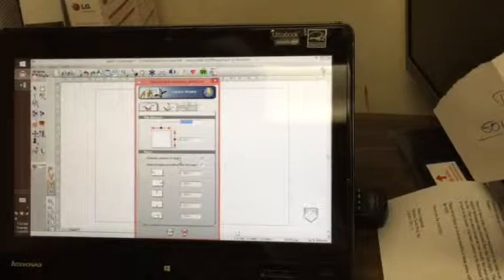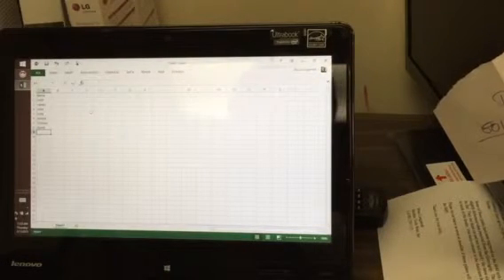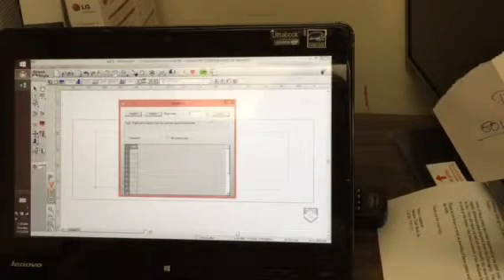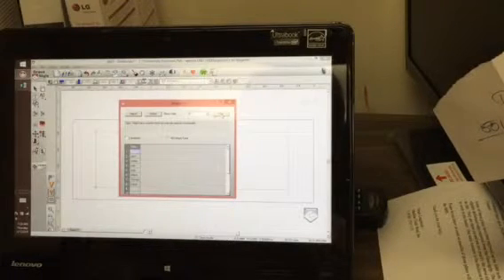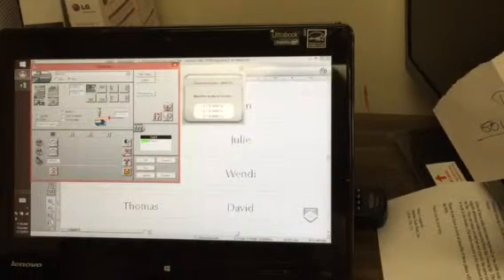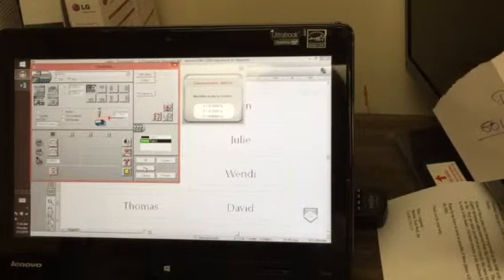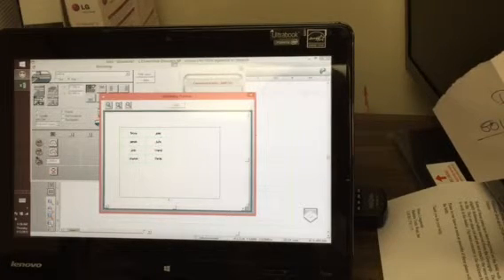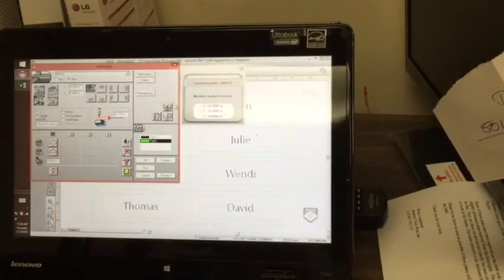Gravostyle name badges imported from Excel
How to import names into Gravostyle.